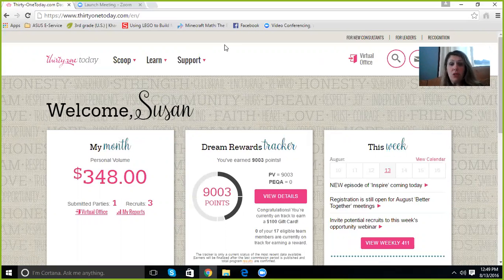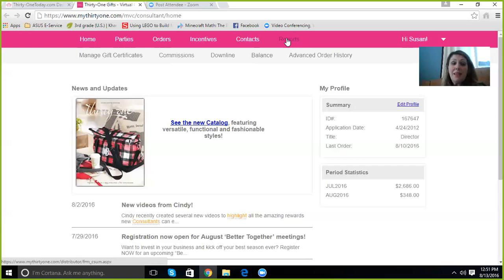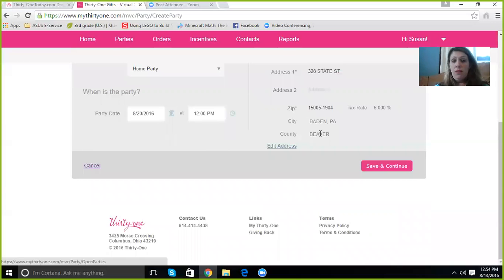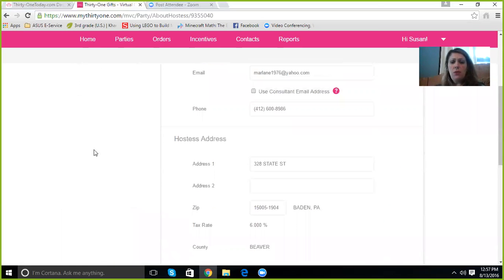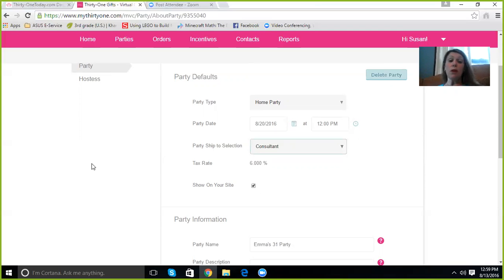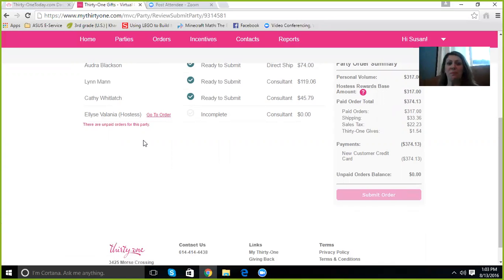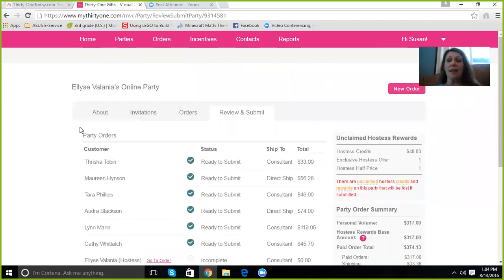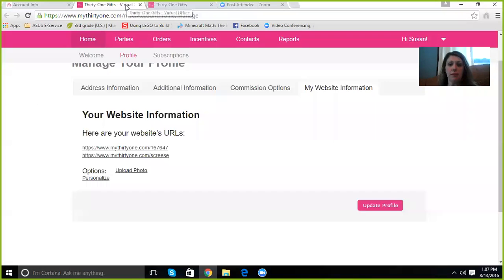Setting up your back office and your first party!